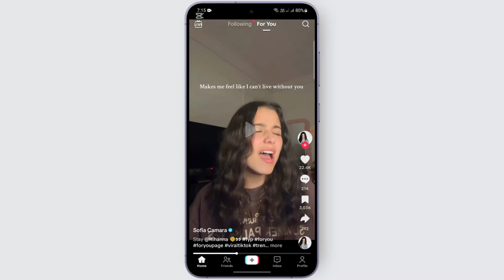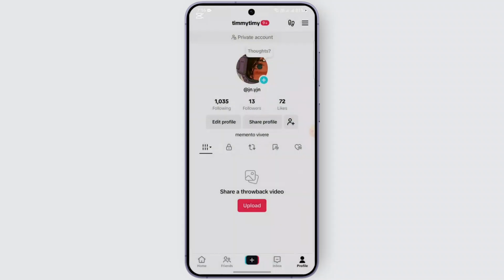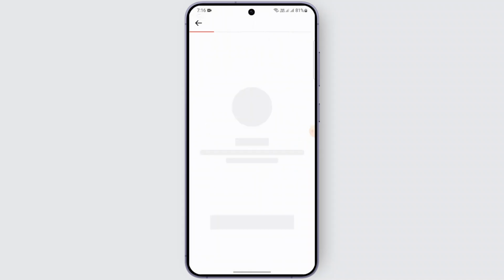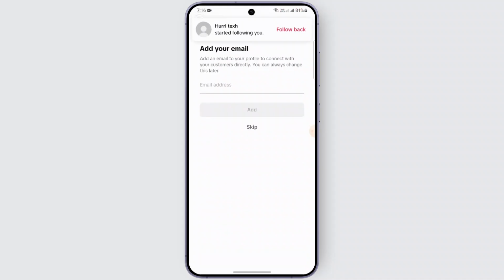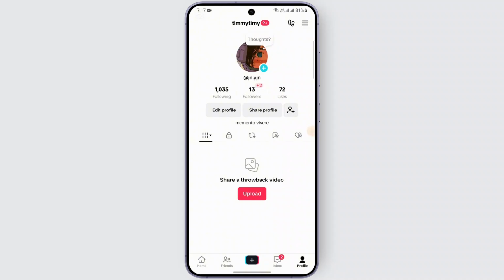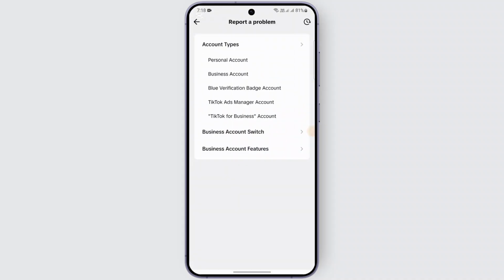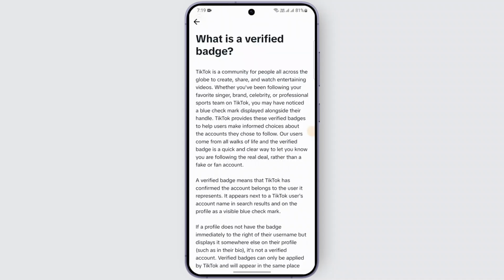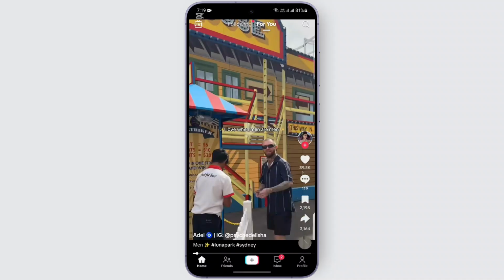How to Complete Identity Verification on TikTok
Need help completing identity verification on TikTok? This video will guide you through the steps to verify your identity on TikTok, ensuring your account stays secure and meets TikTok’s guidelines. Whether you're asking, "How do I complete identity verification on TikTok?" or need assistance with submitting documents, this tutorial has you covered. Watch now to learn how to complete identity verification on TikTok today!

Timestamps:
00:00 How to Complete Identity Verification on TikTok
00:10 How Do I Verify My Identity on TikTok?